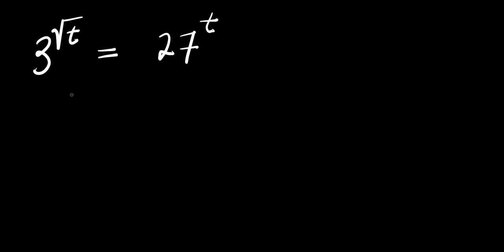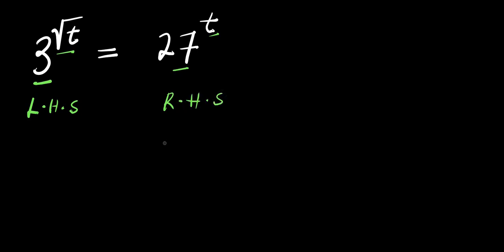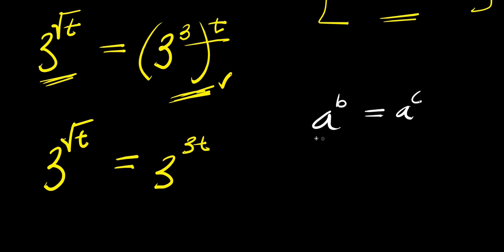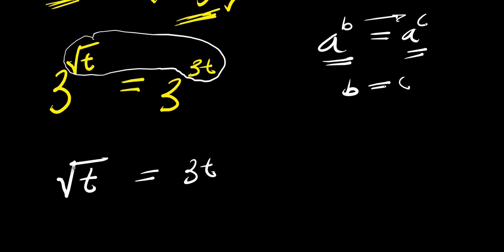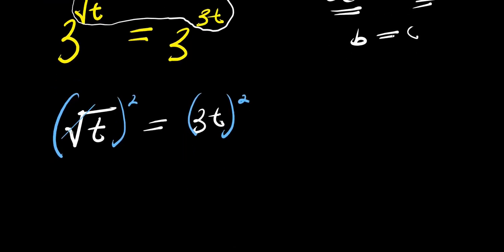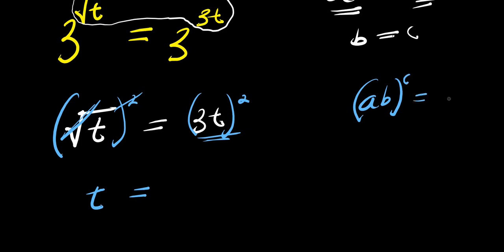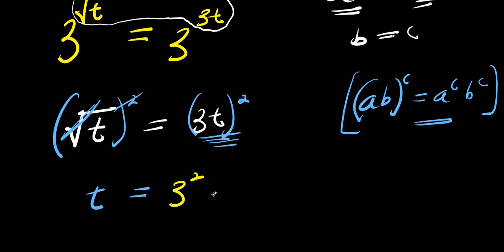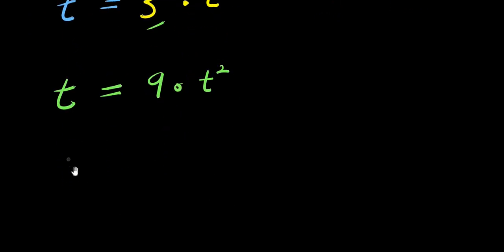OLYMPIADS || How to Solve for t?